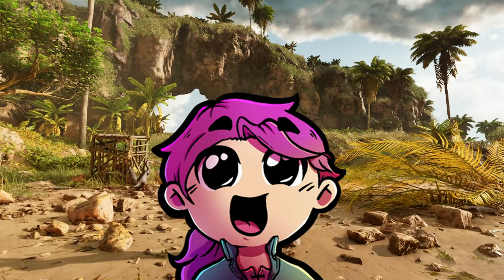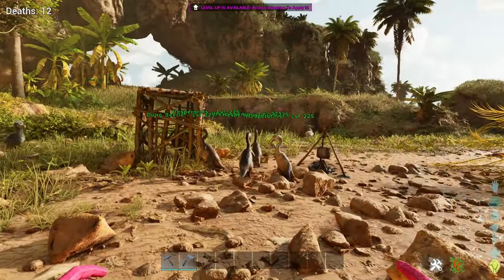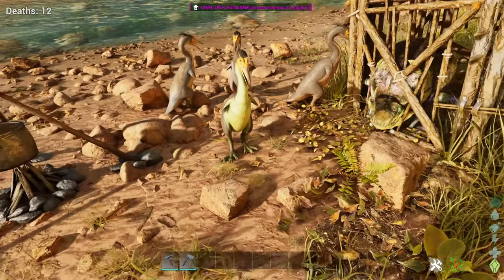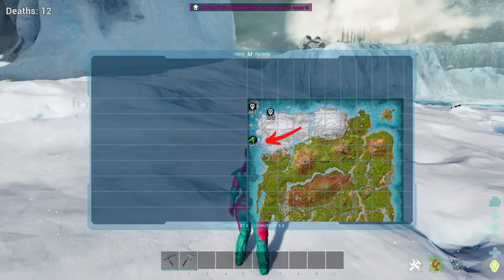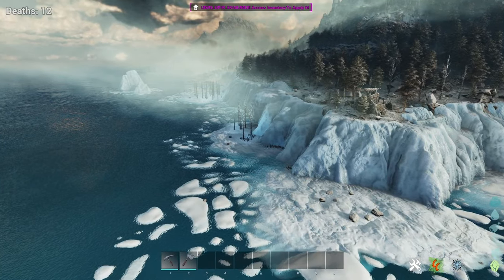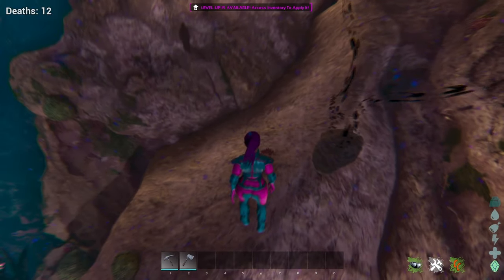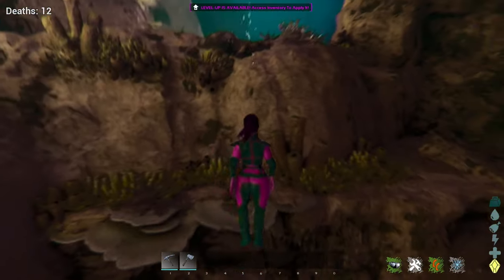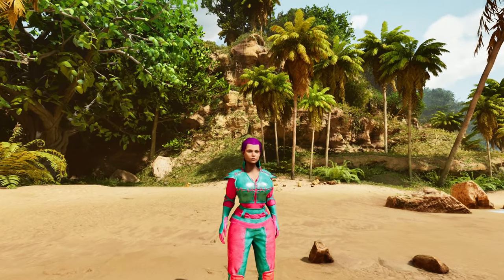HOW TO GET OIL - ASA - THE ISLAND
Today we are taking an adventure to find a oil, on the island in ark survival ascended, which can be made in dung beetles, hespanoris eggs,  through Basilosaurus & Tusoteuthis. But where did I actually find some today? Let's find out shall we...so grab your cookies and lets spawn in.

Great big thank you to my Executive Producers of the channel! Love you!
Grayel
Azure
Idontsk8
Waterdragon
Proterax
NaturalCauzes
Scottajacciip
Silvaronin
Indyw00dtiger
Lisa
King Rowan
Relix
SeptemberDuck
Coraman
itsshme
rumovich24
titletown08
melivy
musojon74
rangerederi
Froggyplayer989
Angelcutekittytrans
old_man_soup
Papervidz
Smitty67cc
Deapandemonium